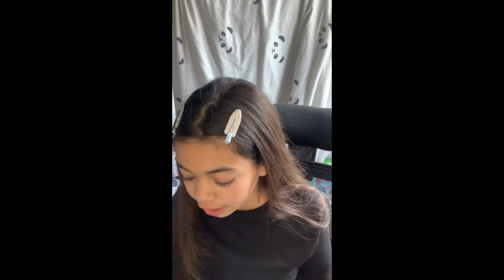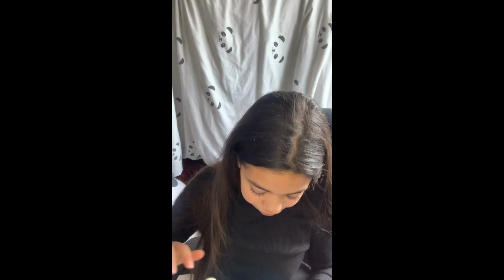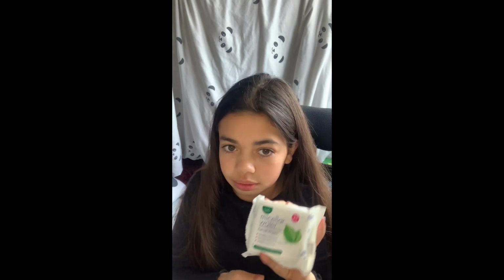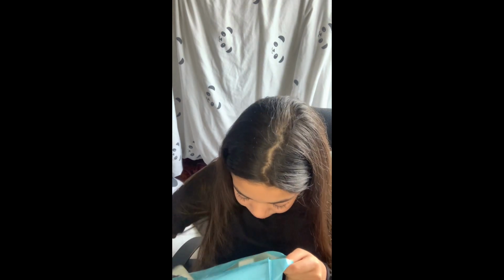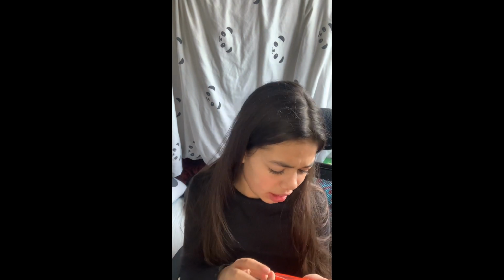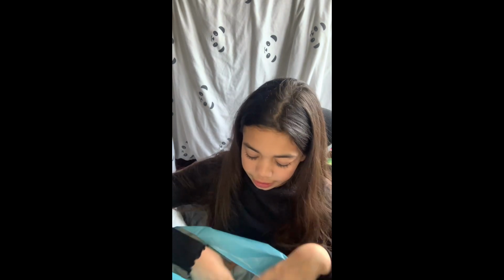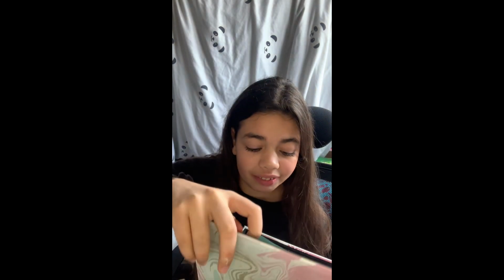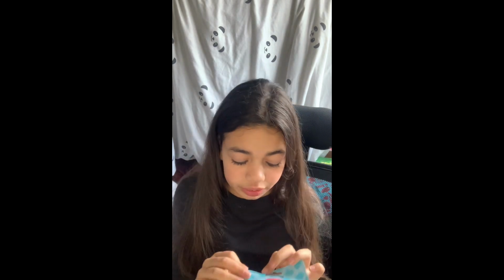Get ready with me